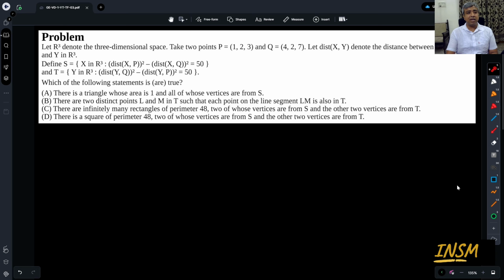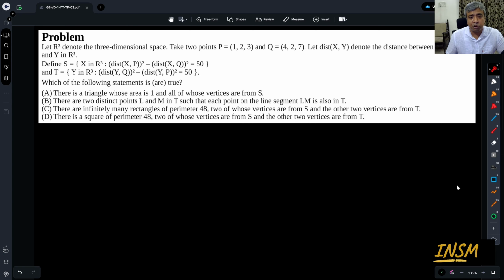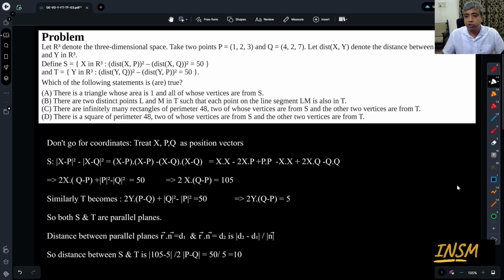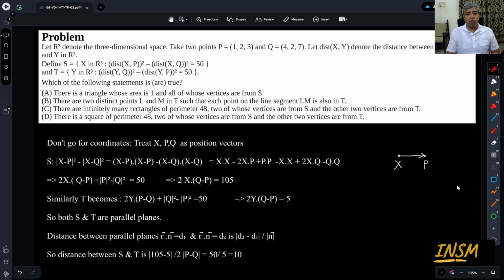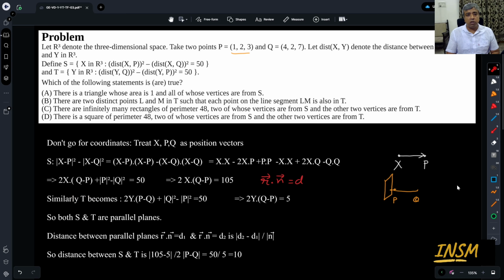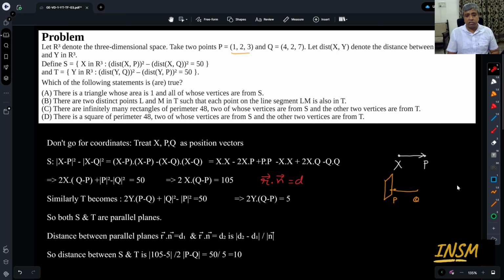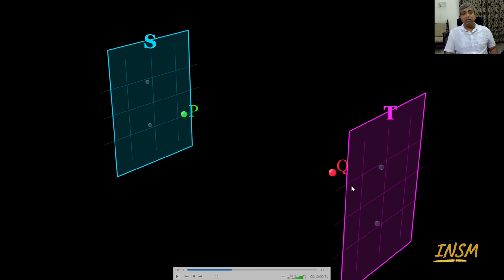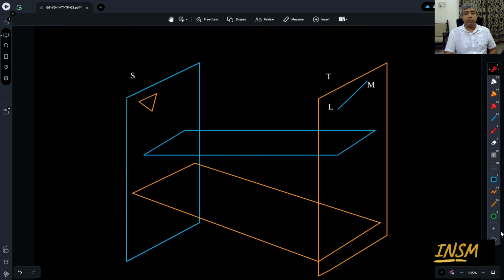JEE Advanced 2024 | The 3D Locus Trap That Collapses in One Line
Try the problem yourself before watching the solution.

Two points P and Q are given in R³, and two sets S and T are defined purely through a distance-squared condition. The standard approach treats this as heavy 3D coordinate geometry — squaring distances, expanding, and grinding through algebra to identify the locus. But the condition collapses to something far simpler the moment you see it the right way, and all four options fall in seconds once you do.